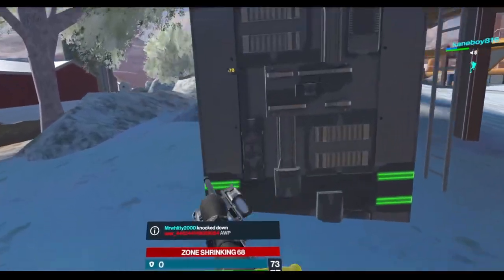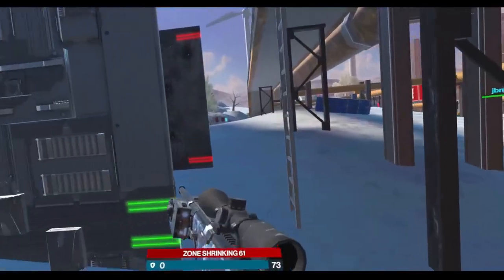HOW TO PLAY/BEGINNERS GUIDE/TUTORIAL IN POPULATION: ONE | TOP 10 TIPS/TRICKS | OCULUS QUEST 2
Today in Population: One I share a short tutorial and personal picks for the road to start down to get more kills and wins. Getting better takes time in any game, but you're sure to have fun in Population: One VR Battle Royale if you just take the time and notes from more experienced players. Thanks for all of the support on the channel so far. Tell me if there's anything you'd like to see down below in the comments. See ya next time!

Not familiar with Population: One?
Population One is a ground breaking VR Battle Royale game built just for VR from Big Box. It is available on PCVR as well as Oculus Quest and Rift version of Oculus.

PC Specs:
i7-8700k
1TB Samsung EVO, 500GB Samsung M.2 SSD, 2TB HDD
GPU: 1660 6GB
16GB 3200Mhz RAM

Population One | VR Battle Royale | Oculus Quest 2 | Valve Index